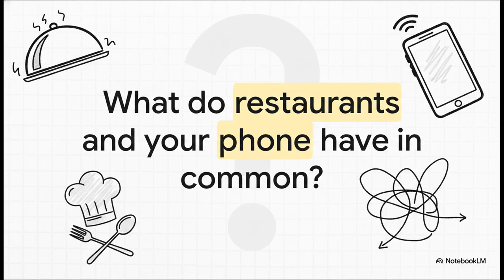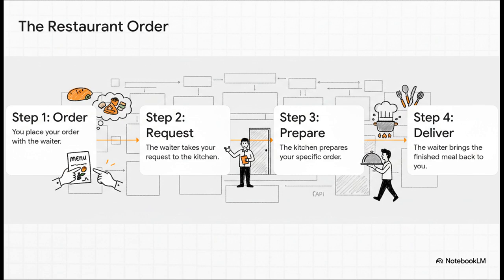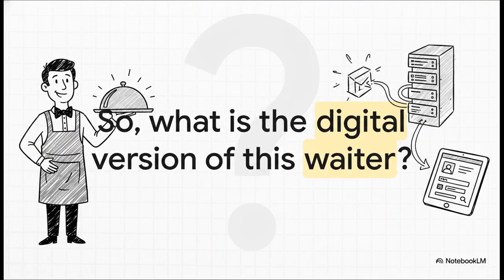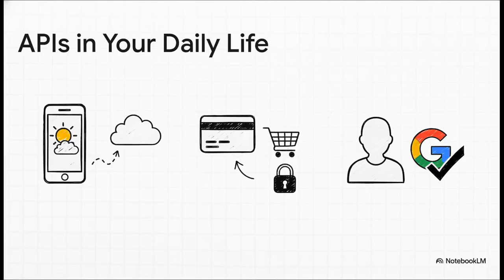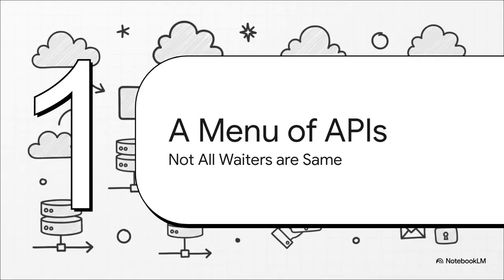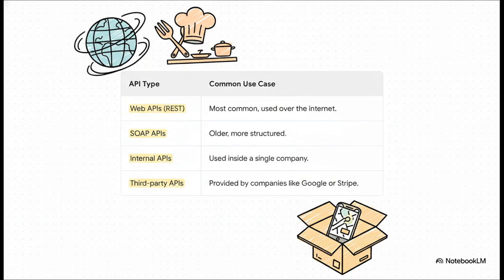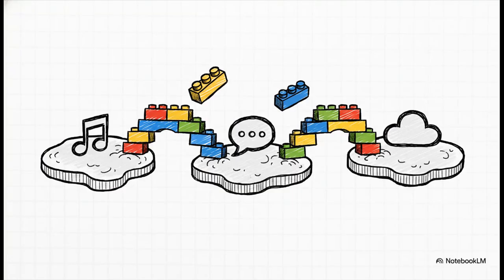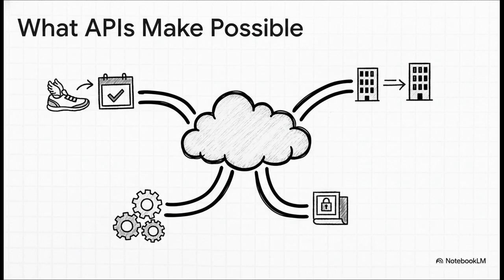What is an API (Application Programming Interface) ?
The video uses the waiter analogy to simplify how APIs act as intermediaries between users and servers. It includes real-world examples like weather updates, third-party logins (e.g., "Sign in with Google"), and online payment systems to illustrate how these "messengers" facilitate secure data exchange without requiring direct access to a system's core codes.
You'll also find insights into different types of APIs, such as Web (REST) and Internal systems, and how they enable the complex connectivity and automation essential for modern cloud-based environments.